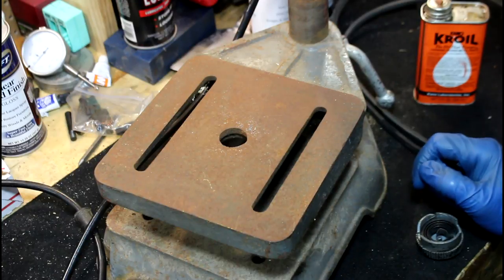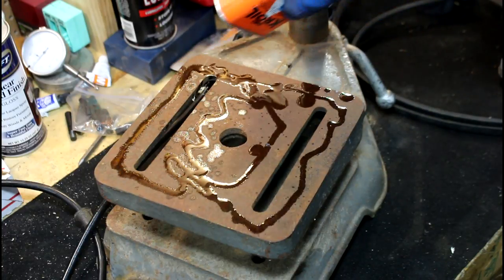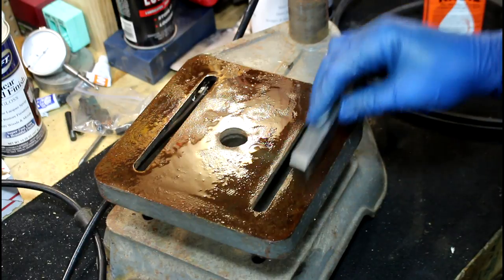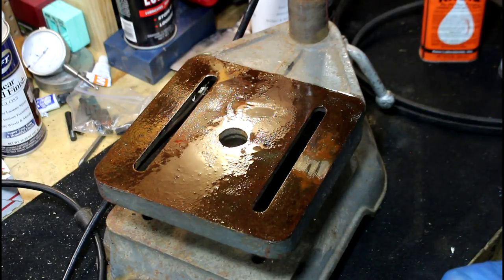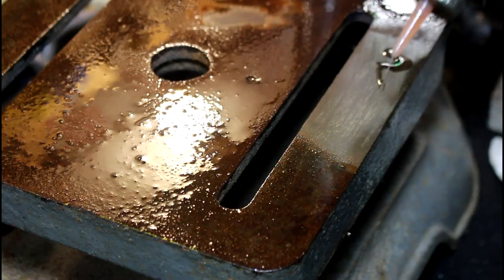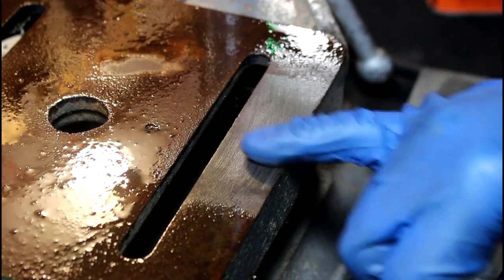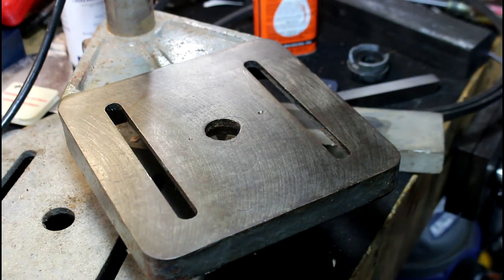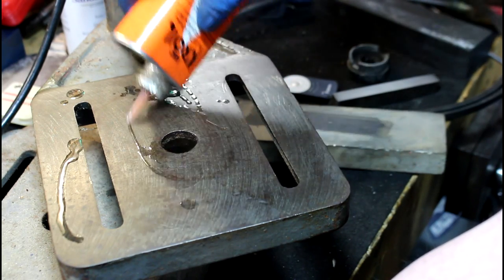Rust Removal By Hand Without Harsh Chemicals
Rust Removal done by hand. In this video, I show how I clean most of the vintage iron that I get. This method does take a little elbow grease, but it usually turns out a very nice surface. This method can be used when you want to maintain any surrounding paint or vital parts that cannot be submersed into a chemical rust remover.

This of course will work best on flat surfaces.

Precison Machine Shed Amazon Storefront: